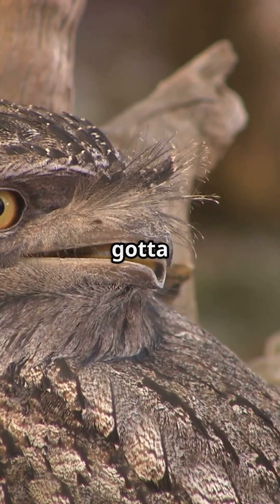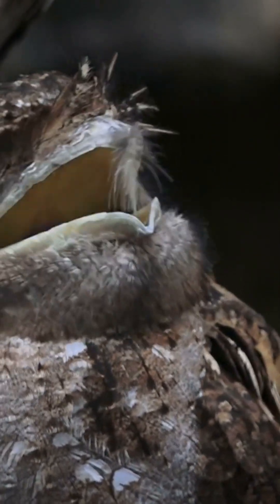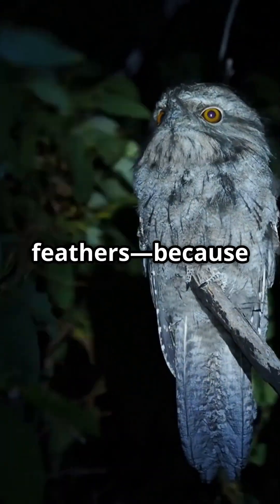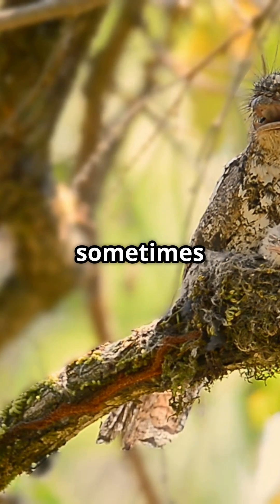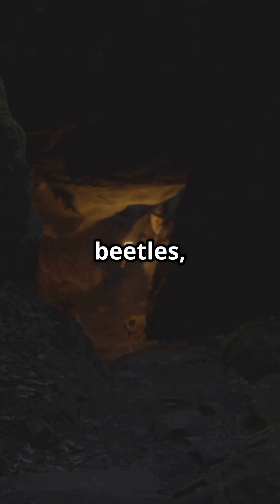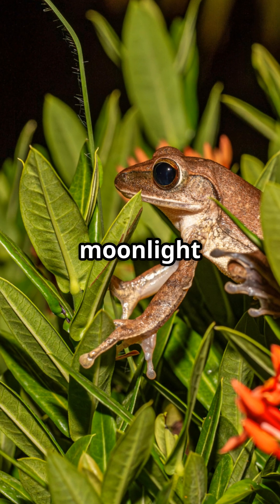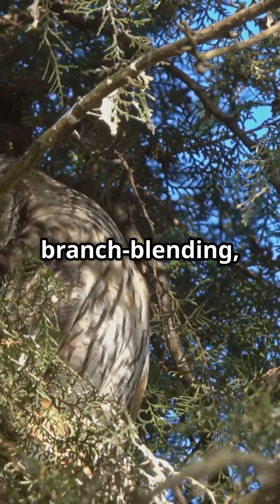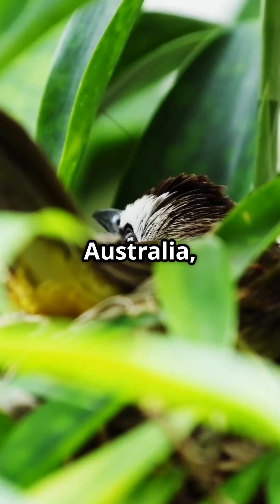🦉🌌 Wildlife Explained Top10 Bird Sology Frogmouths – Wide Mouthed Masters of the Night Meet the F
🦉🌌 Wildlife Explained | Top10 Bird Sology: Frogmouths – Wide-Mouthed Masters of the Night Meet the Frogmouths—a group of nocturnal birds that defy expectations with their wide, frog-like mouths, cryptic plumage, and sedentary hunting style. Found in Australia and Papua New Guinea, the Tawny Frogmouth (Podargus strigoides) and Papuan Frogmouth (Podargus papuensis) are often mistaken for owls, but they belong to a unique family of stealthy insectivores.

These birds don’t chase prey—they sit motionless, blending into tree bark, and wait for insects to come close. Their massive mouths snap shut with precision, catching moths, beetles, and even small reptiles. Some species even reflect moonlight or emit odors to lure flies into their gaping beaks2.

📹 Watch Frogmouths in Action:

Manningham's Backyard Biodiversity: Tawny Frogmouth

Meet Pip the Papuan Frogmouth – Port Douglas Wildlife

Discover the Fascinating World of the Tawny Frogmouth

📸 Image Sources:

Papuan Frogmouth – Animalia.bio

Tawny Frogmouth – Australian Museum

Papuan Frogmouth – Cairns Zoom & Wildlife Dome